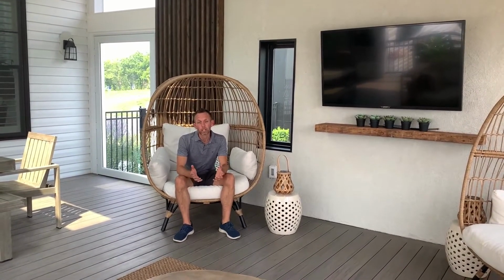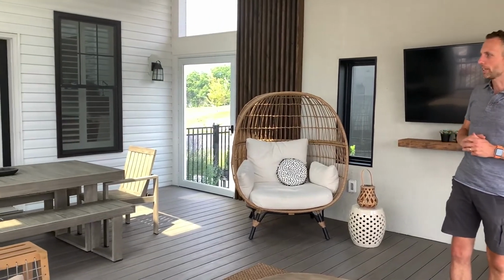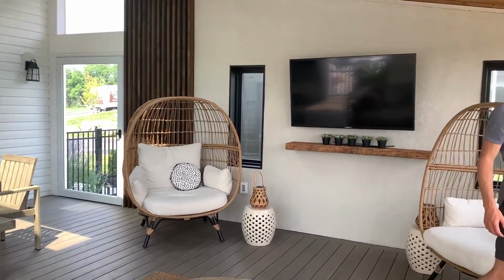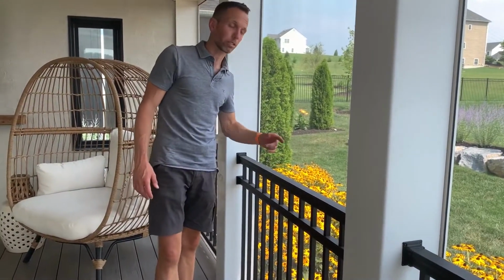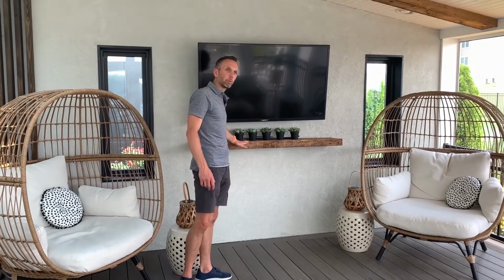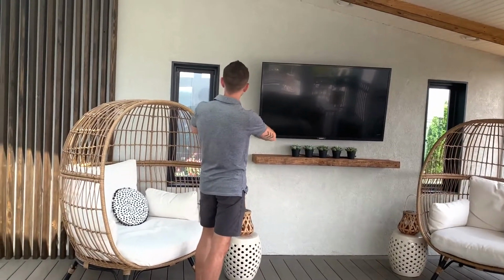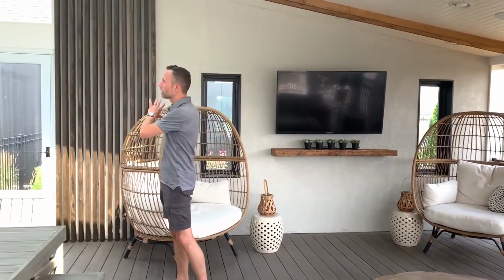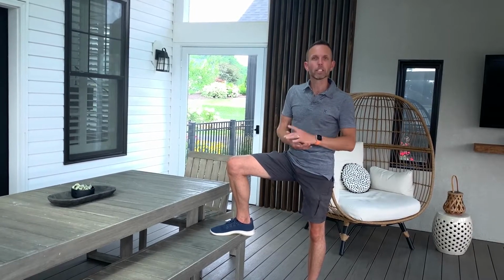Behind the Design - Modern Farmhouse Style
How can you tell an okay designer from a great one? A great designer works with your home's architecture and style to create a seamless, complementary design. In this episode, we discuss our approach to blending and adding character to a modern farmhouse in Bethlehem, PA. Discover the MasterPLAN difference!